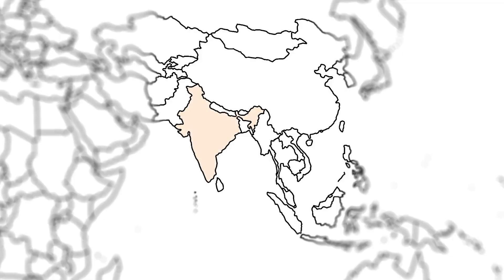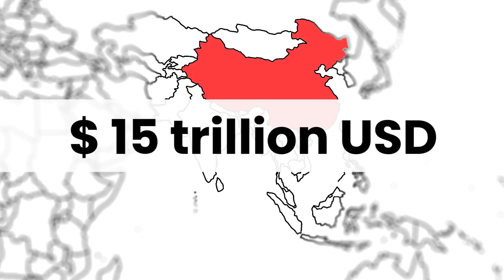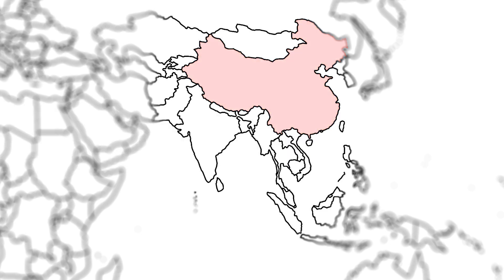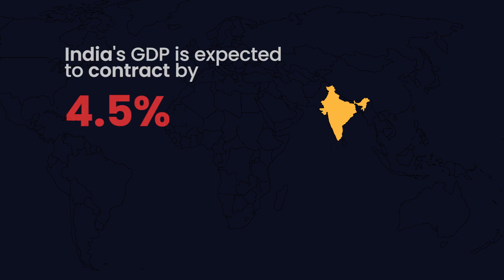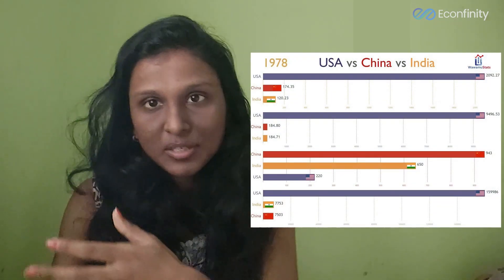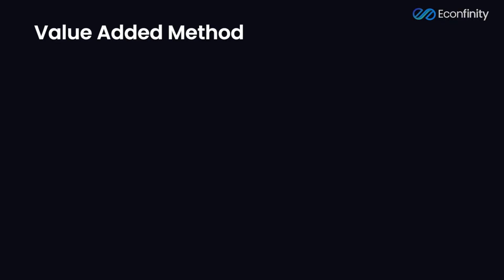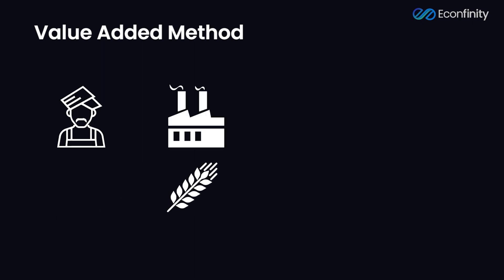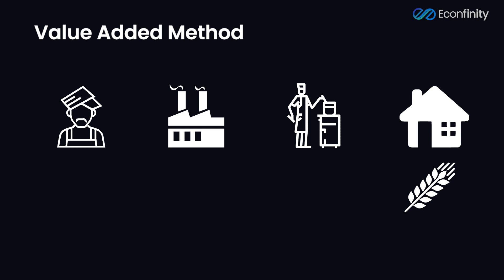Know what is GDP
Know about the basics of GDP in this macroeconomics series. Follow econfinity to learn basic concepts in economics.